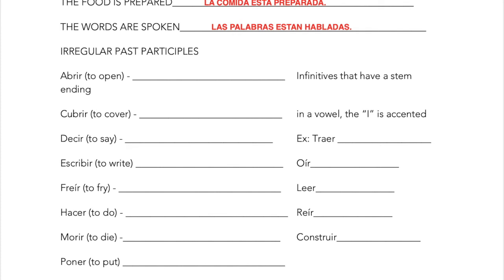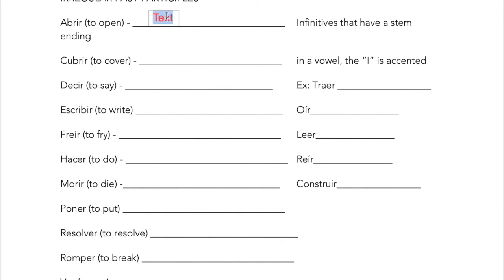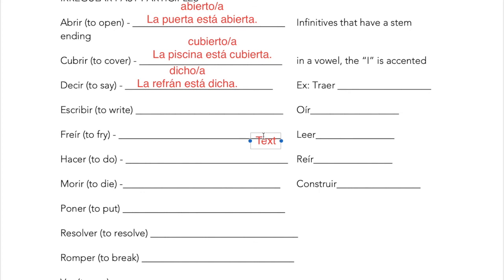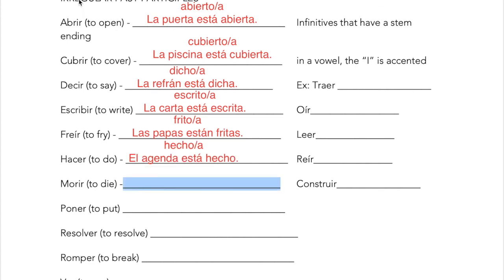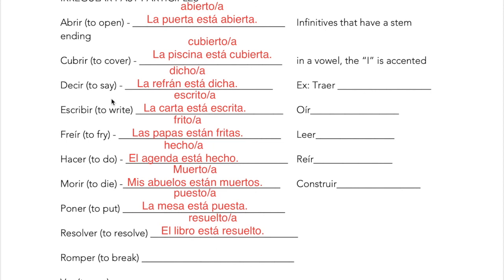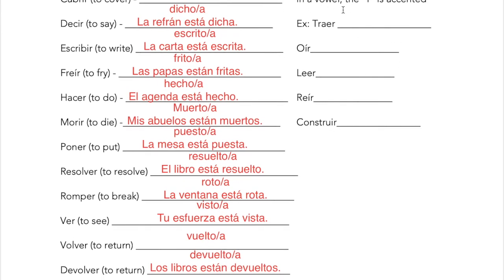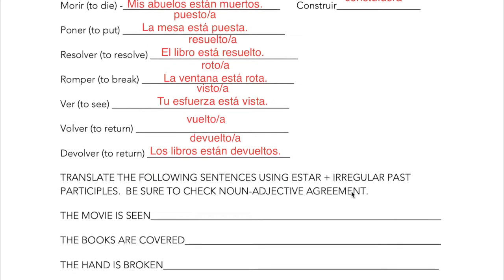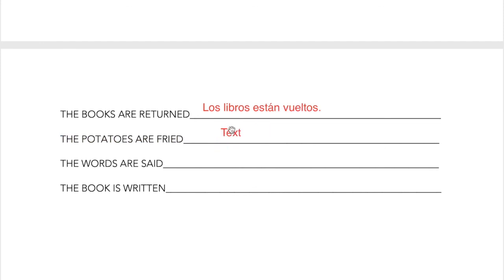Participios Pasados Irregulares - Español 2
In this video, we will be discussing some irregular past participles. Because, y'know, Spanish always gotta have something irregular.